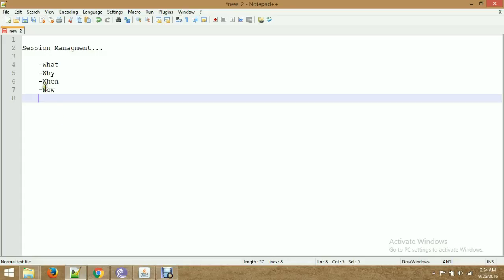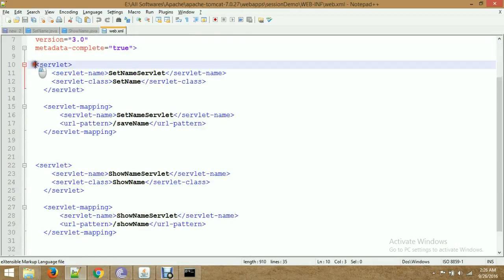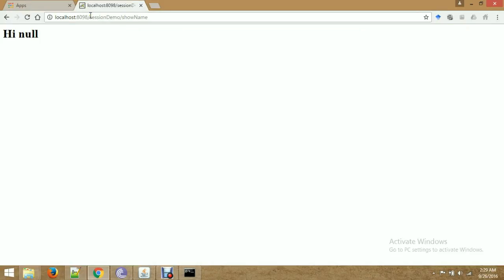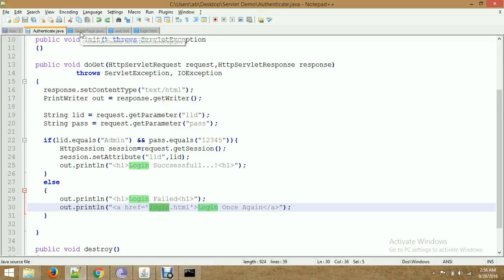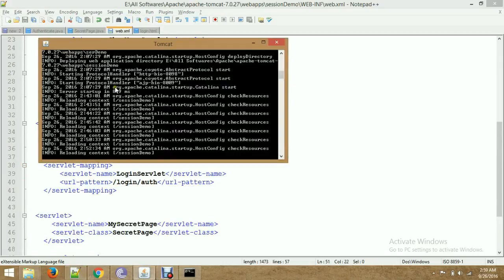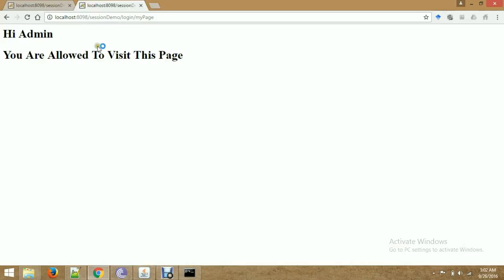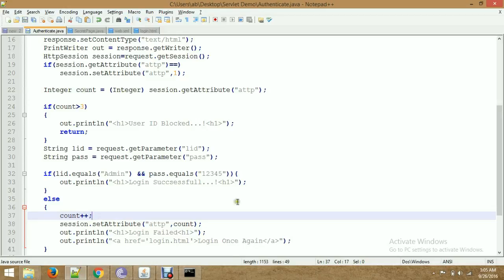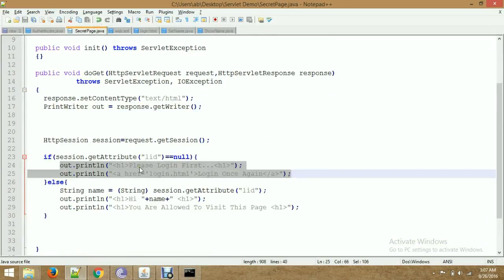Session Using Servlet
Introduction Of Session and Login Application Using Servlet